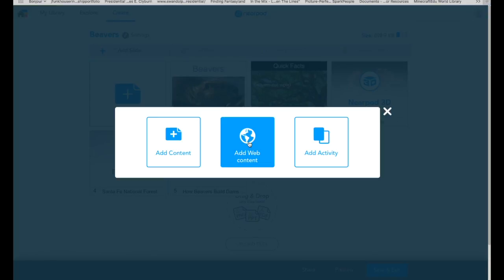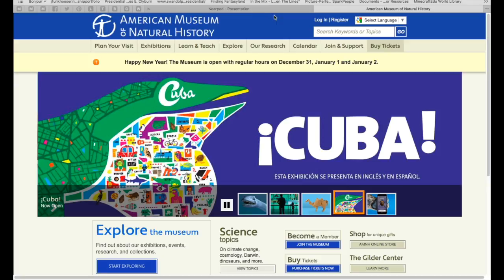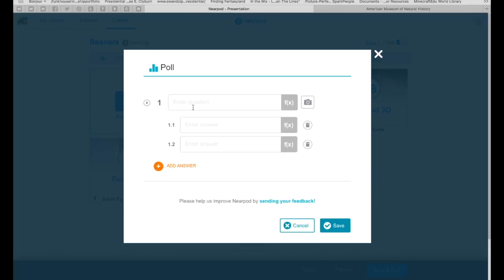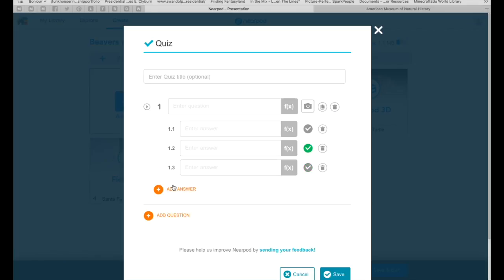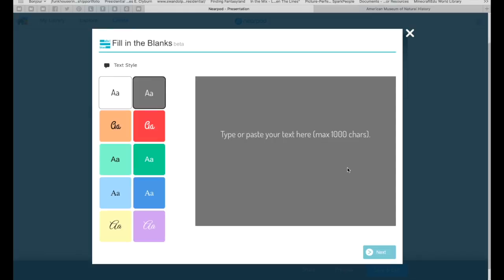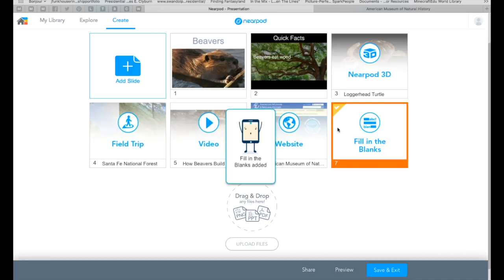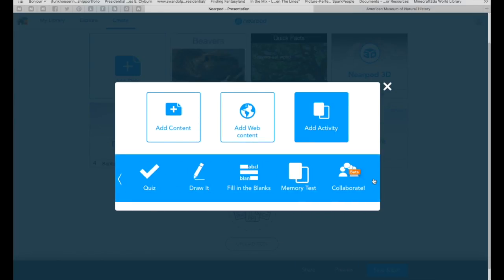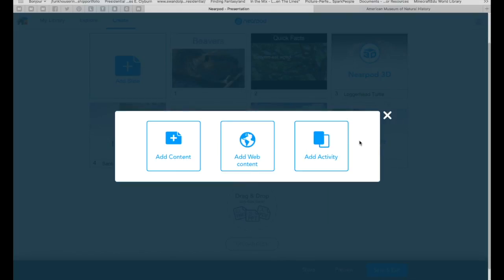Nearpod Adding Web Content and Activities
WCPS Professional Learning Module - Nearpod Adding Web Content and Activities